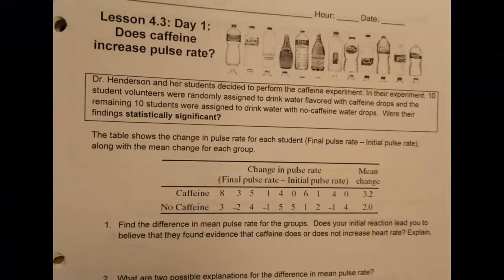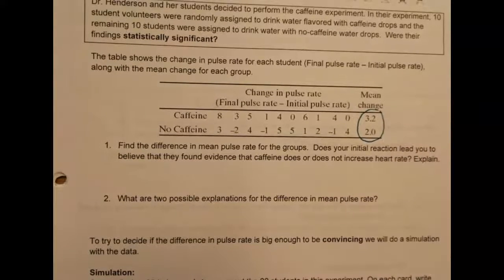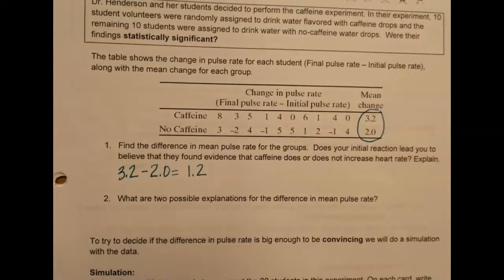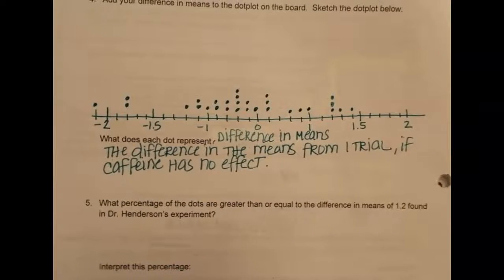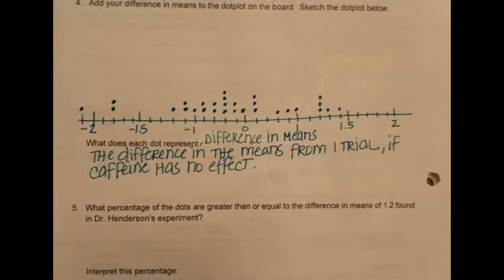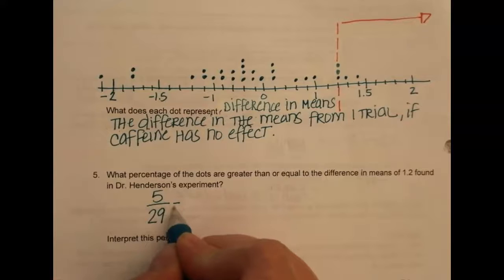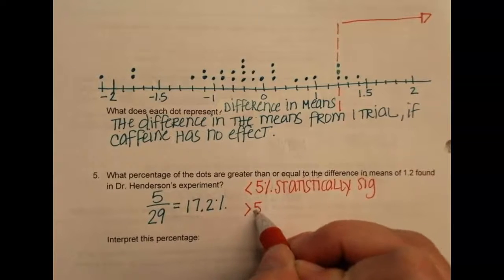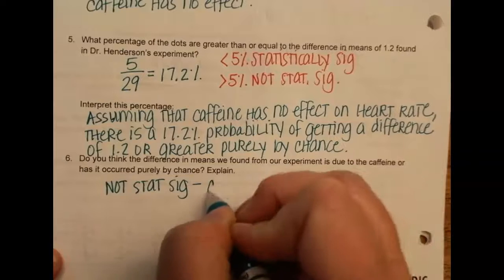Inference for Sample and Exerimnents Pt. 1